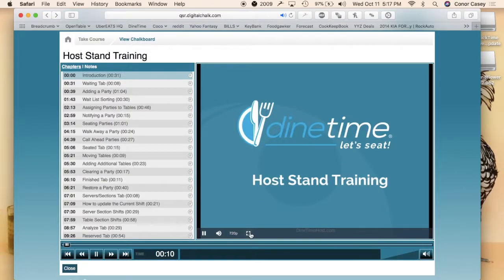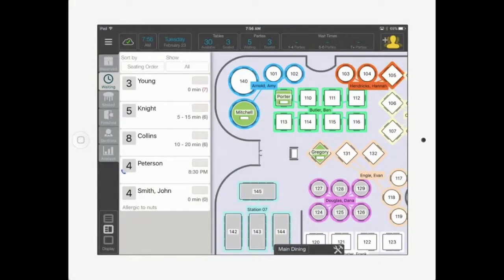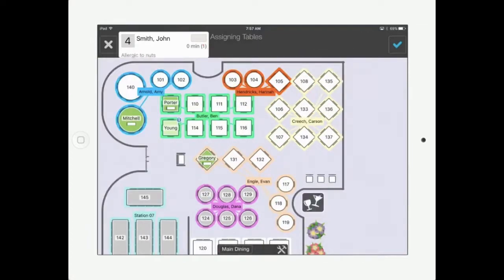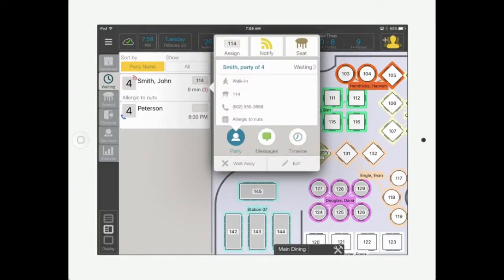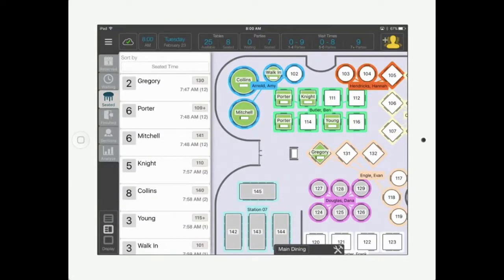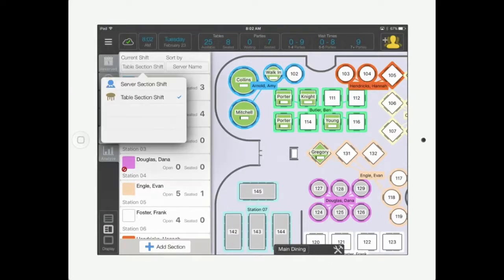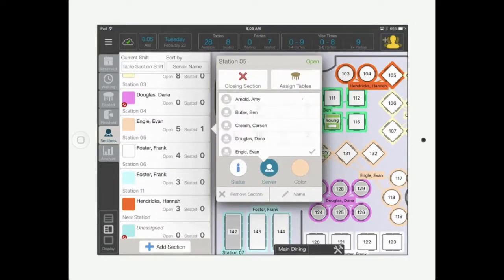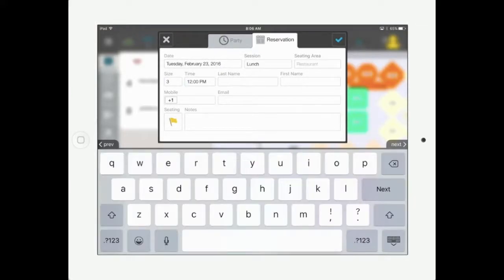Dintime Host Stand Training